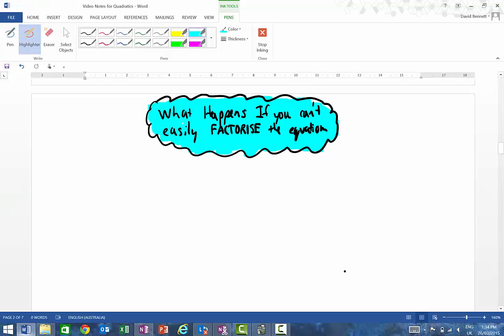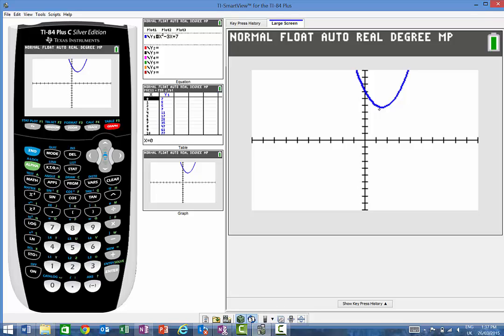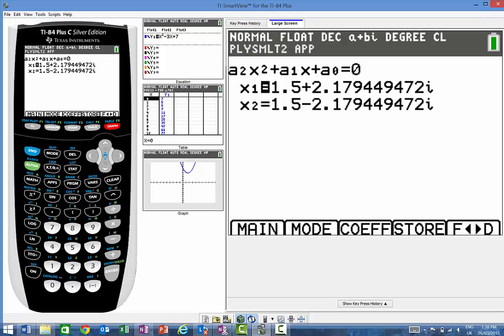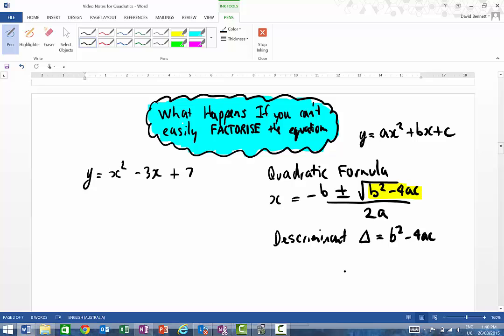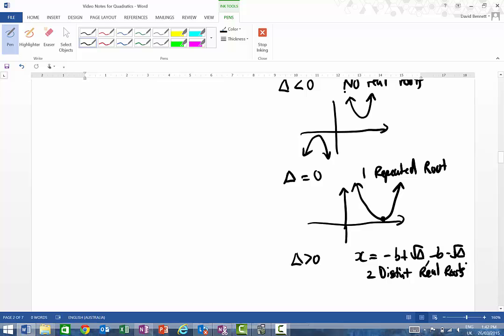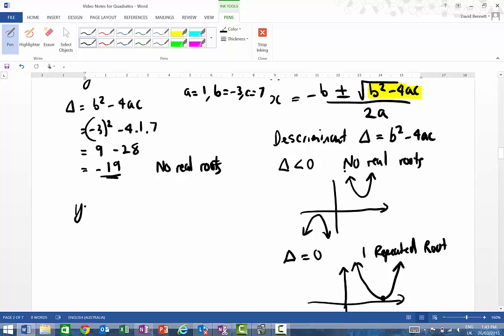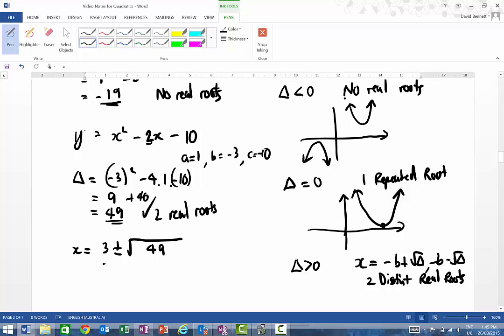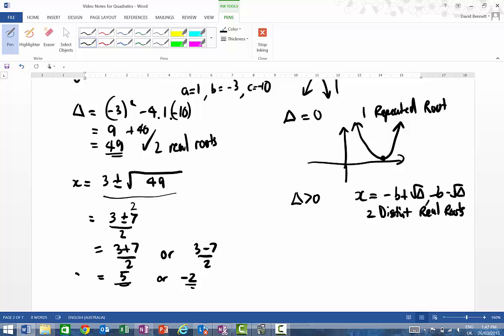Quadratic Formula and use of Technology